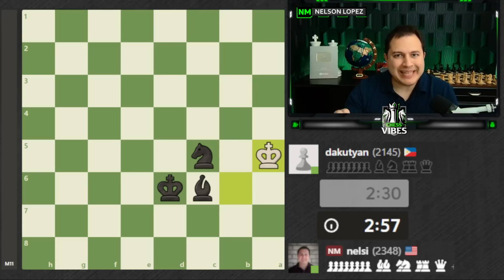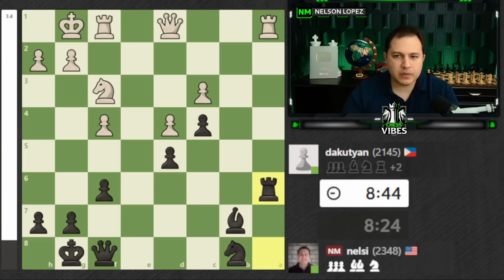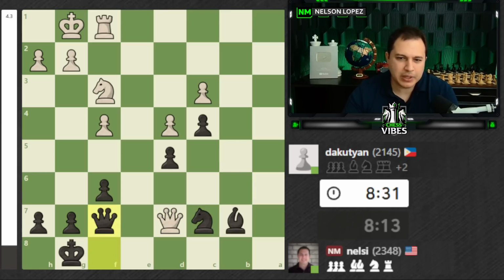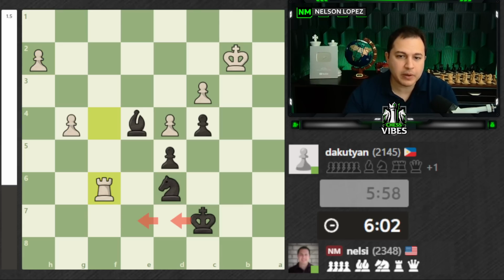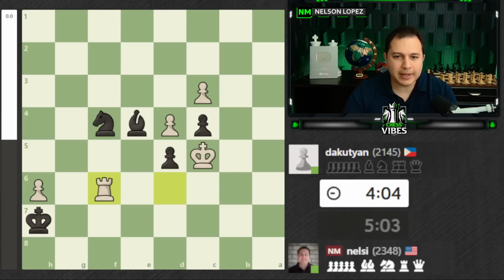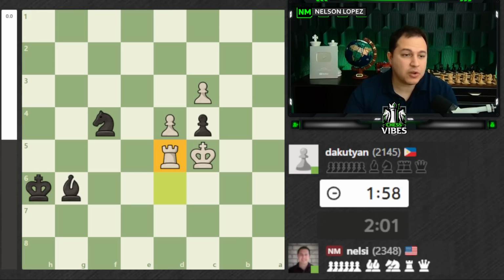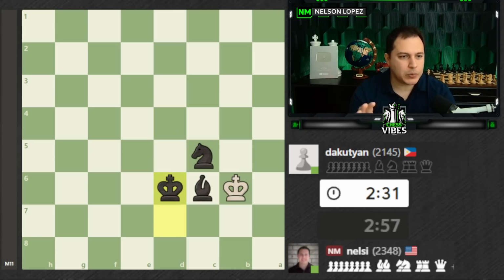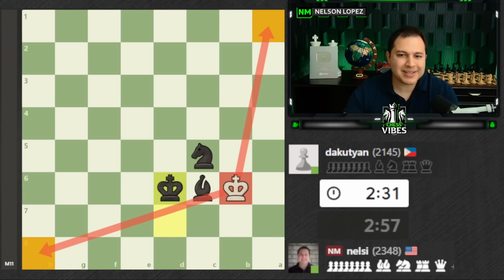IT ACTUALLY HAPPENED!!!!!!!!